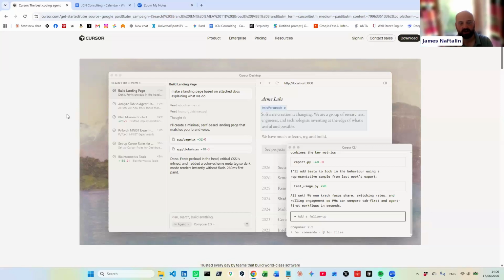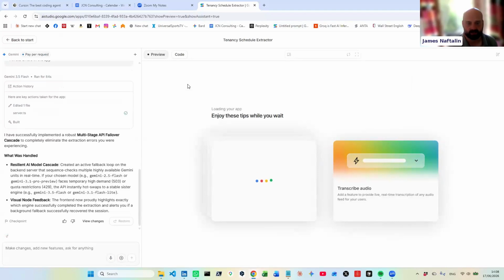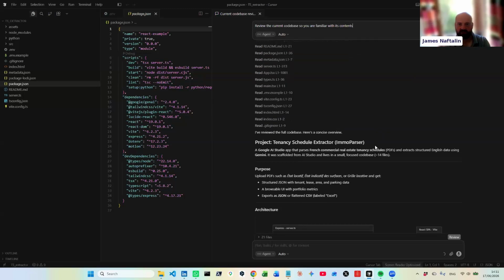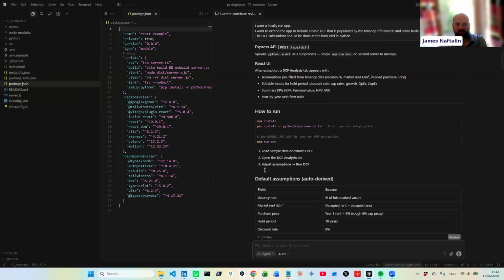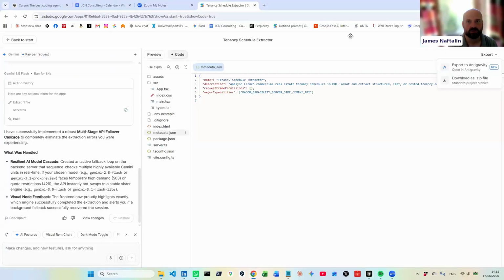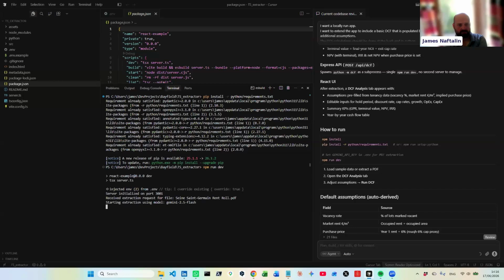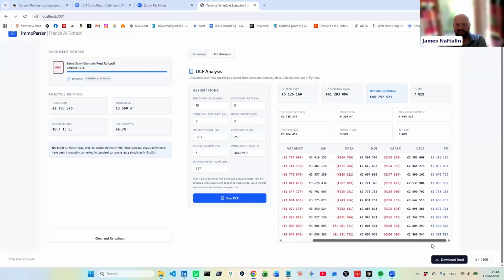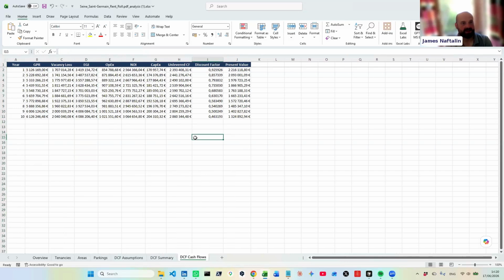Building a Full Stack Tool for Real Estate Analysis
In this webinar, we explore how to build a full-stack application for real estate analysis, combining a web-based front end with a powerful Python backend to create practical tools for property professionals.

Guest Speaker James Naftalin, Independent Consultant focused on AI integration for the real estate industry, shares insights into the technologies, architecture, and development approaches that can be used to build sophisticated real estate analytics platforms.

Topics covered include:
• Designing a web-based user interface for real estate applications
• Connecting front-end tools to Python-powered analytical engines
• Integrating AI capabilities into real estate workflows
• Structuring and deploying full-stack applications
• Practical considerations for real estate professionals building custom tools
• Opportunities and challenges when developing scalable property technology solutions

Whether you're a real estate professional, analyst, developer, or simply interested in PropTech and AI, this session provides a valuable introduction to building modern real estate applications from end to end.

🎓 Take your knowledge further with our Fundamentals of Prompt Engineering Bootcamp on Udemy:

00:00 Introduction & Webinar Overview
01:30 Project Goal: Building a Full-Stack Real Estate Analysis Tool
03:10 Setting Up the Development Environment
05:45 Using Cursor AI for Development
08:15 Reviewing the Existing Codebase
10:20 Identifying Improvements & Enhancements
12:10 Extending the Application with a DCF Model
14:00 Building the Python Backend & API Integration
15:45 Creating the React Front End for DCF Analysis
16:40 Key Takeaways & Closing Remarks

Bayfield Newsletter. Stay in the loop